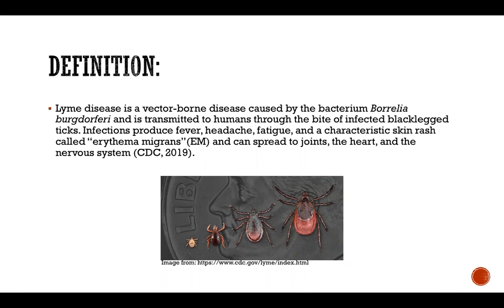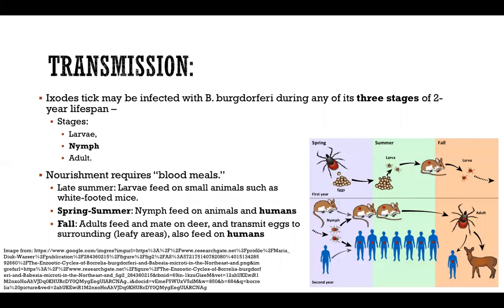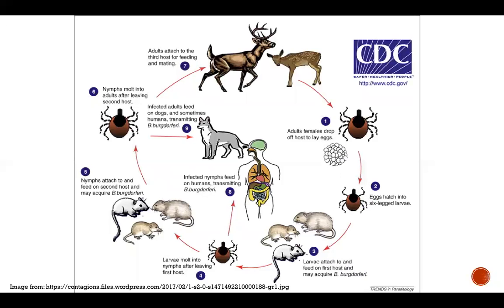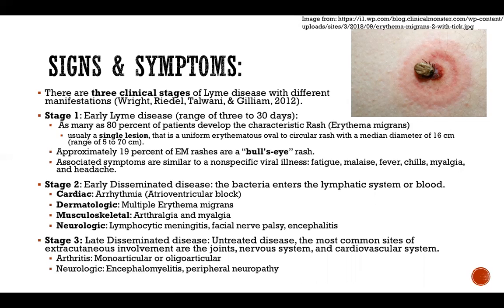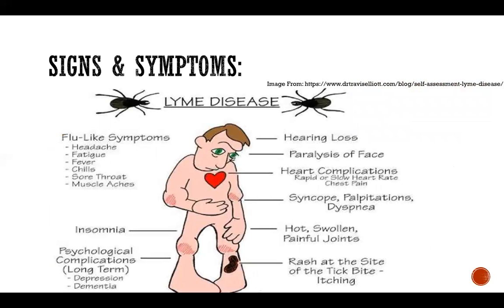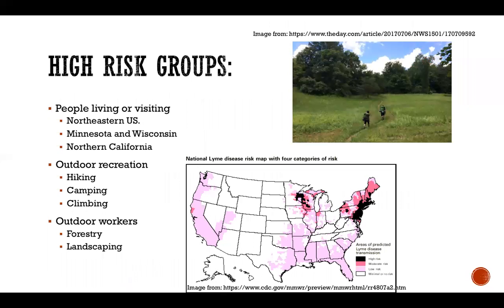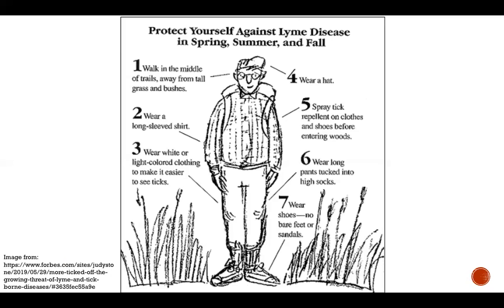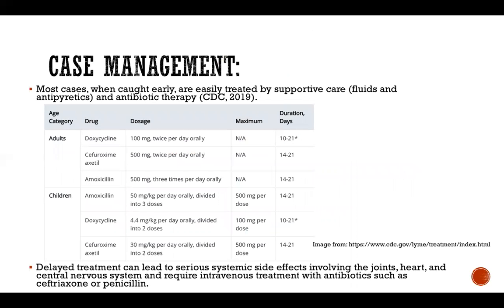PUBH 855: Lyme Disease: What You Need to Know